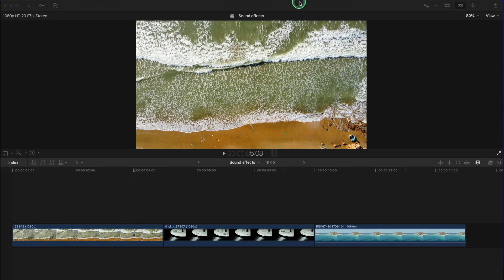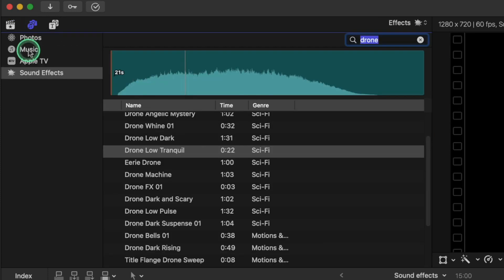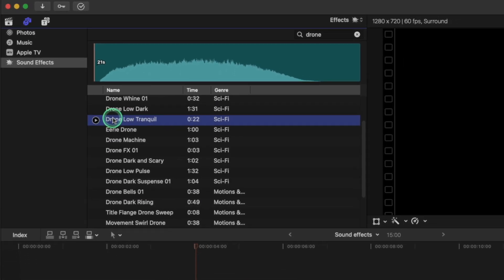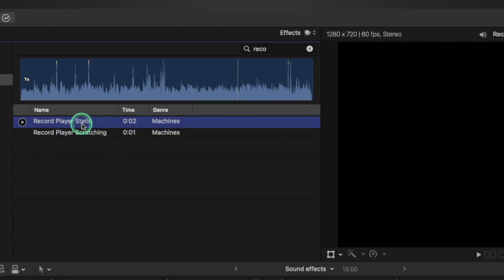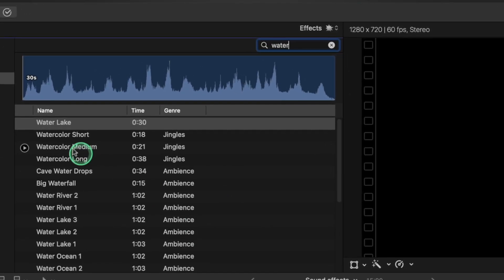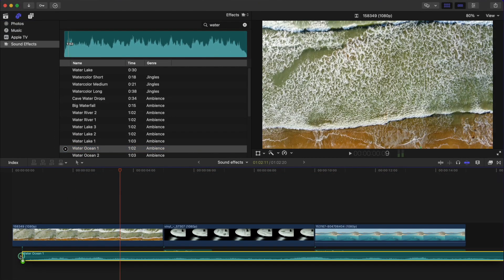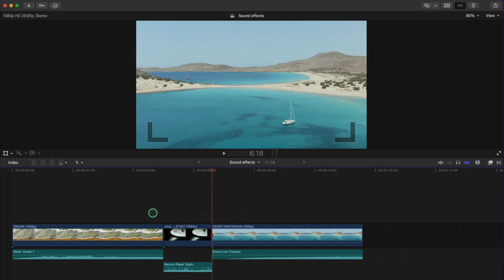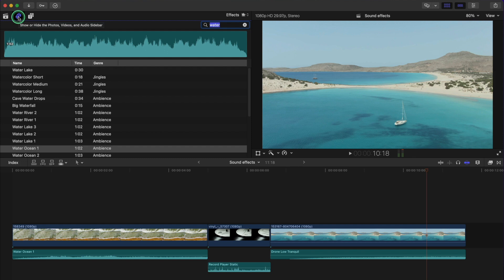How to add Sound Effects in Final Cut Pro X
In this tutorial, we'll show you how to add sound effects in Final Cut Pro. Whether you're a beginner or an experienced video editor, adding sound effects can take your videos to the next level. We'll walk you through the process step-by-step, so you can easily add sound effects from within Final Cut Pro. With our tips and tricks, you'll be able to create professional-quality videos that sound great. So, if you're looking to learn how to add sound effects in Final Cut Pro, this is the video for you!